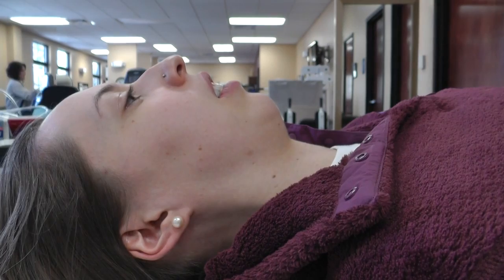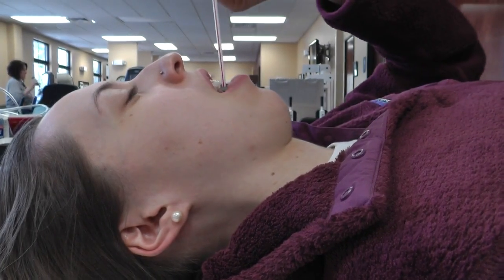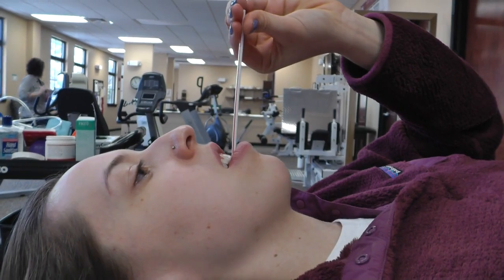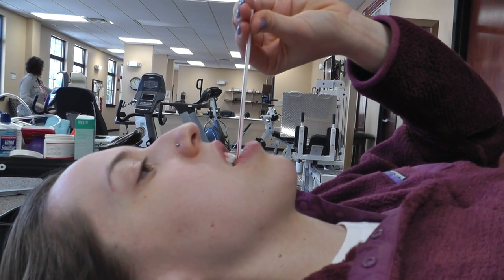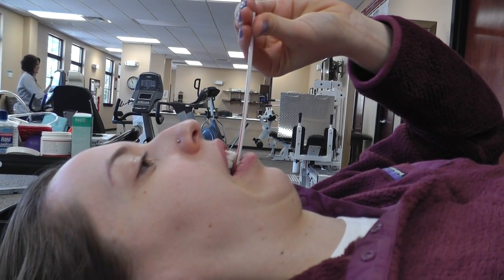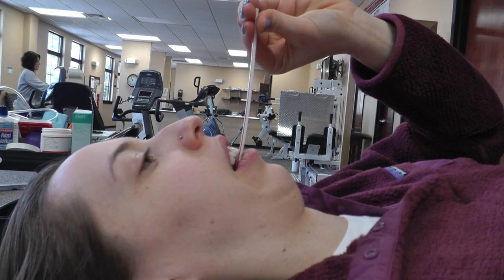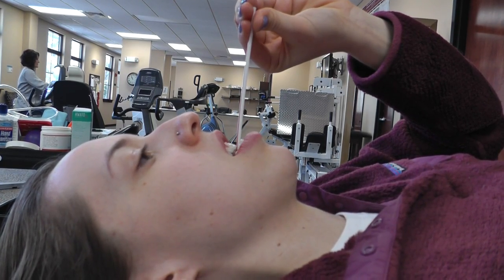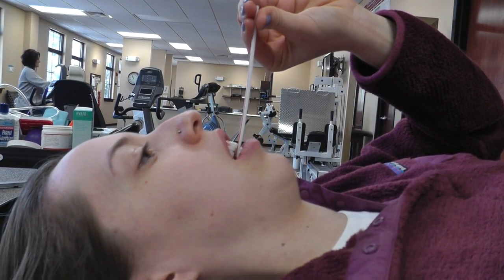protrusion retrusion exercise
Physical Therapy for Craniofacial Pain.
Technique to be performed by a licensed physical therapist.